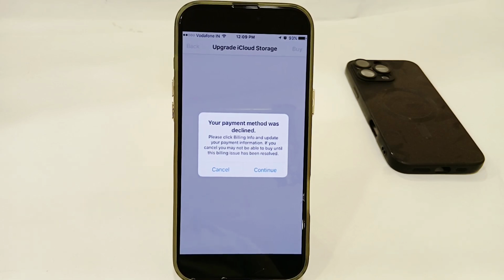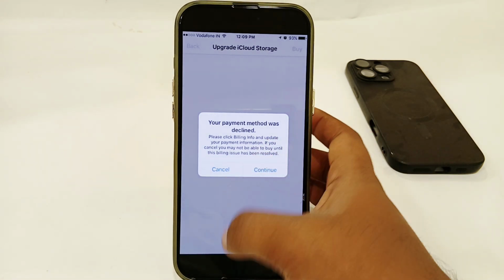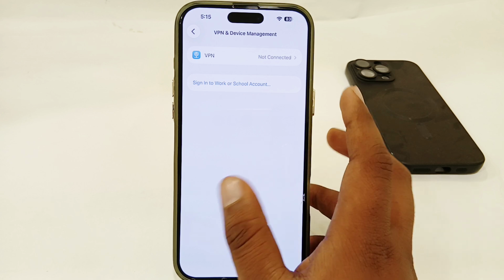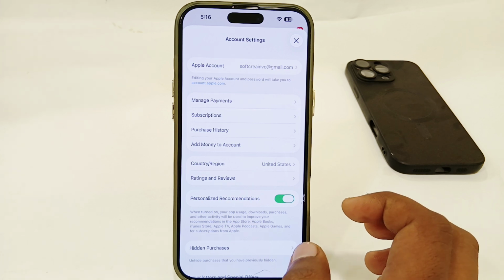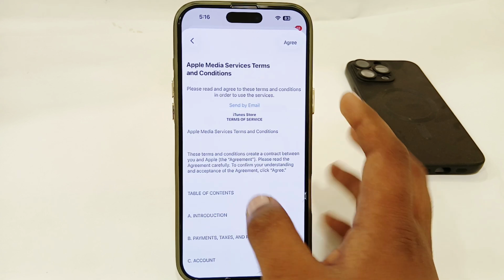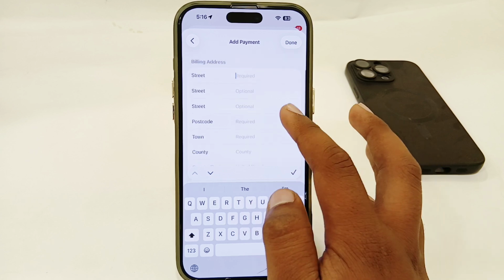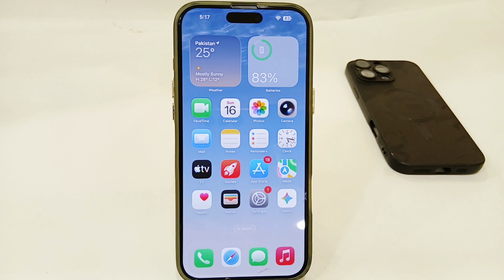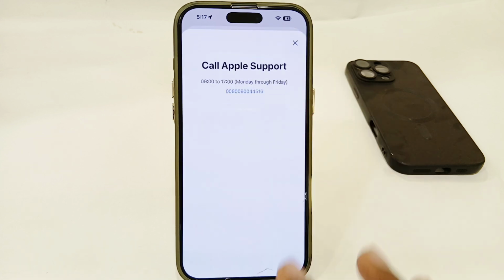How to Fix Payment Method Declined on Apple ID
✅ Perfect YouTube Description (No Angled Brackets)
Seeing the message “Your payment method was declined” on your iPhone or iPad? This happens when your billing information is incorrect, your card is expired, your bank blocks the purchase, or your region doesn’t match your payment method. In this video, I’ll show you the best solutions to fix this Apple ID billing error quickly.
You’ll learn how to:
• Update your Apple ID billing address and payment details
• Fix expired or invalid credit and debit cards
• Change your region or currency properly
• Check for restrictions blocking purchases
• Fix App Store, iCloud, and subscription billing issues
• Contact your bank if transactions are blocked
• Use alternative payment methods that work instantly
These steps help resolve problems with App Store purchases, Apple subscriptions, iCloud storage payments, and in-app purchases.

If you want, I can also create thumbnail text, SEO tags, or a full video script!